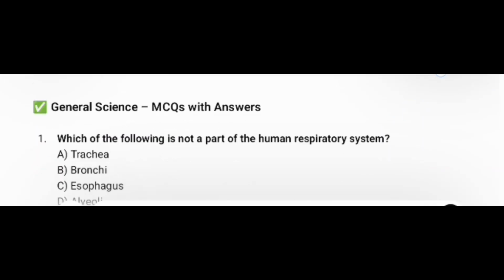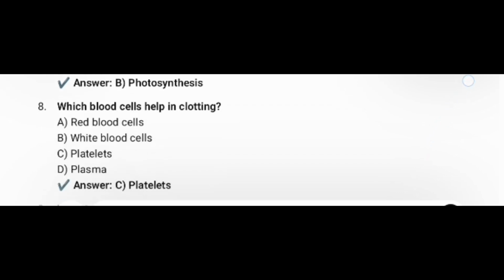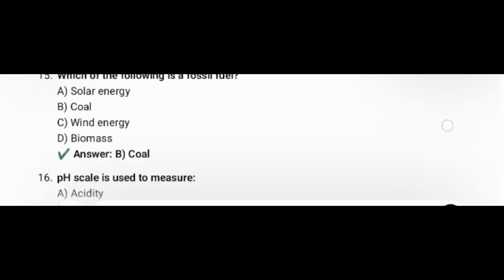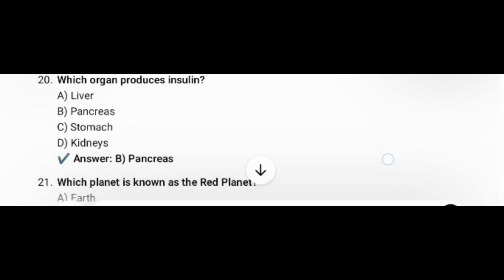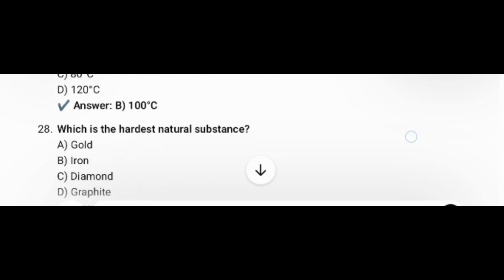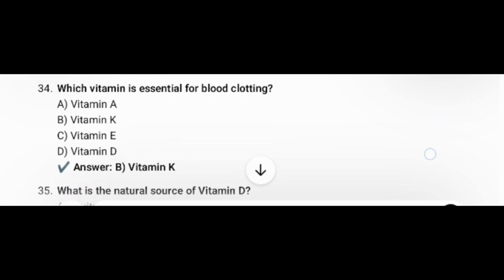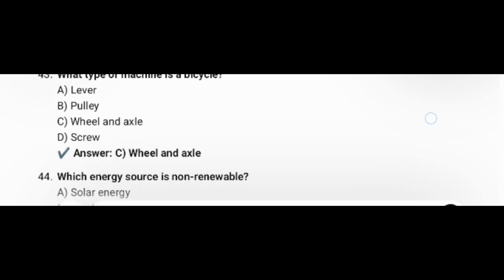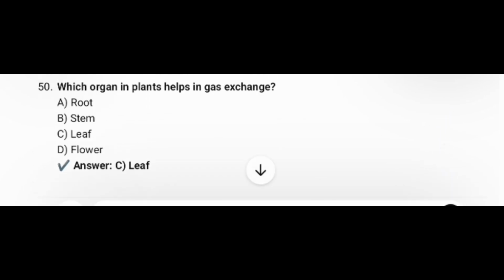RRB Paramedical CBT Exam – Top Questions & Answers✅ General science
In this video, you will get Top Most Important General Science MCQ Questions and Answers specially prepared for the RRB Paramedical CBT Exam.
These questions are exam-oriented, frequently asked, and based on the latest RRB Paramedical syllabus.
This video is very helpful for Staff Nurse, Pharmacist, Lab Assistant, Radiographer, ECG Technician, and all RRB Paramedical posts.
Practice these MCQs to improve your accuracy, speed, and confidence before the CBT exam.
📚 Covered Topics:
✔ Physics (Basics)
✔ Chemistry (Everyday Science)
✔ Biology (Human Body & Health)
✔ Most Expected General Science MCQs
✔ Previous Year Pattern Questions
🎯 Who Should Watch:
🔹 RRB Paramedical Aspirants
🔹 Staff Nurse & Nursing Competitive Exam Candidates
🔹 Railway Exams Preparation Students
👍 If You Find This Video Useful:
✅ Share with friends
RRB Paramedical General Science MCQ
RRB Paramedical CBT Exam Preparation
General Science MCQ for Nursing Exams
RRB Staff Nurse Science Questions
Railway Paramedical Exam MCQ
Most Important Science MCQs